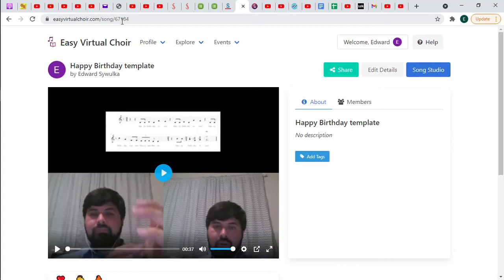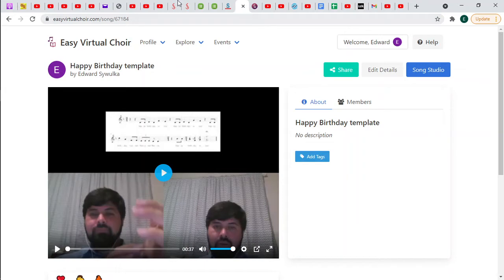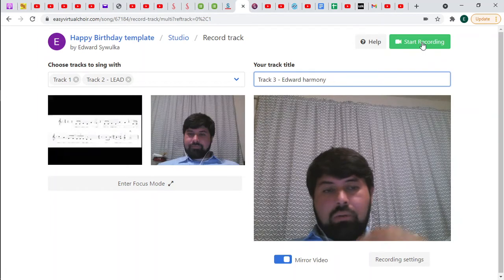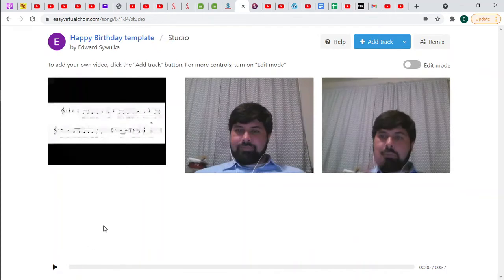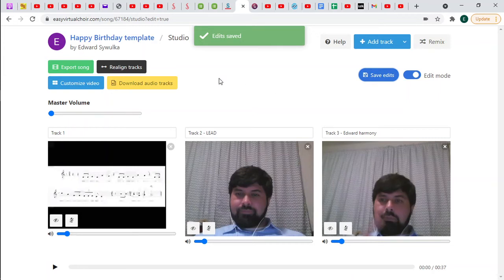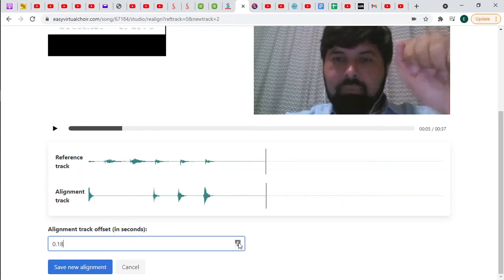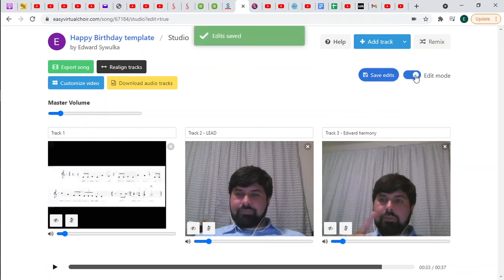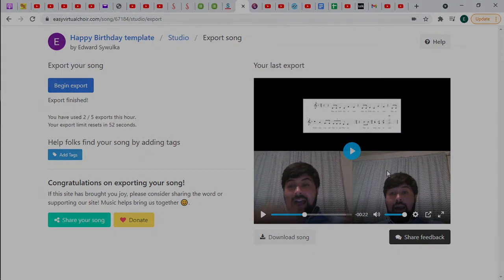Easy Virtual Choir Walk-thru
Steps to help you add your voice and visage to EVC projects!

0:00 Requirements
1:30 Song Studio
1:54 Add track
2:09 Choose tracks to sing with
2:39 Start recording
3:47 Add to song!
4:29 Edit mode extras
4:48 Deleting and muting tracks
5:06 Editing volume
5:31 Realign tracks
7:54 Re-editing volume
8:16 Export song